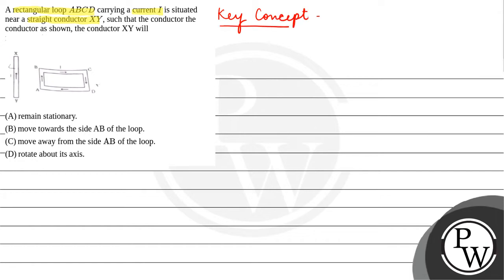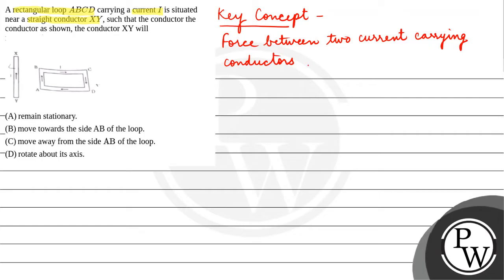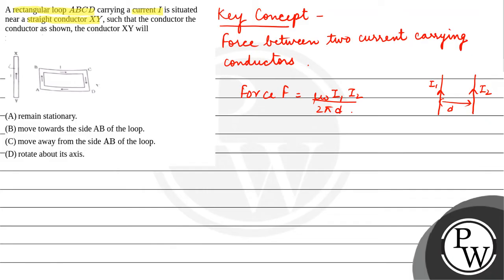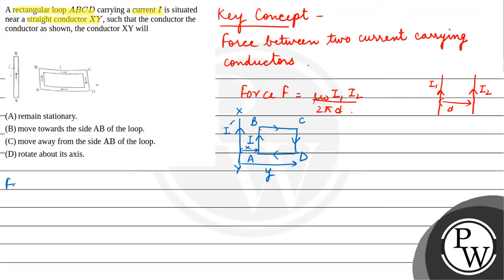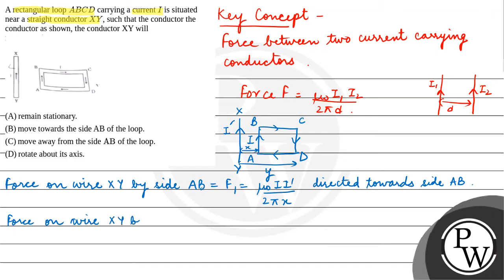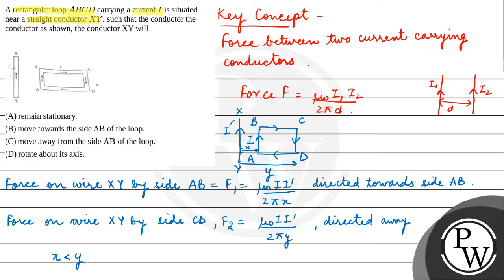13. A rectangular loop \( A B C D \) carrying a current \( I \) is situated near a straight cond....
13. A rectangular loop \( A B C D \) carrying a current \( I \) is situated near a straight conductor \( X Y \), such that the conductor the conductor as shown, the conductor XY will
remain stationary.
B) move towards the side AB of the loop.
(D) rotate about its axis.